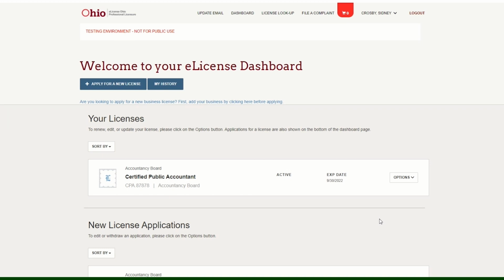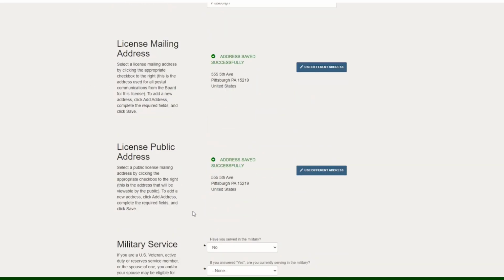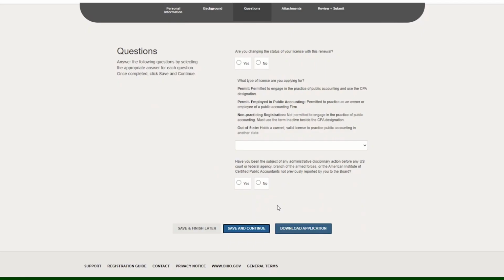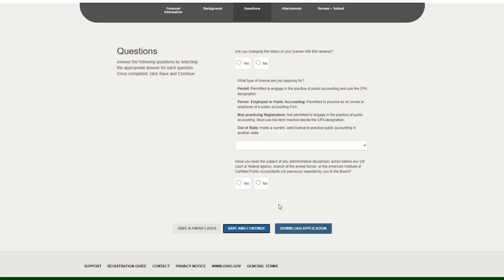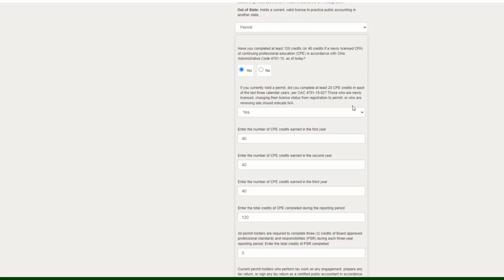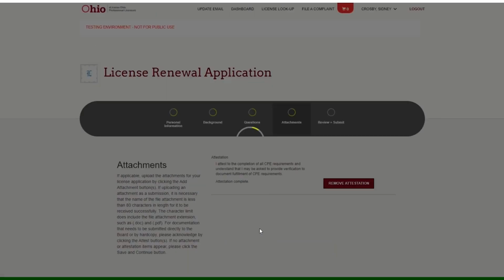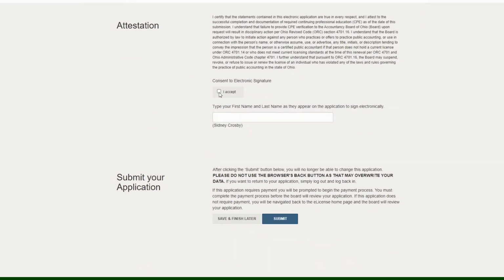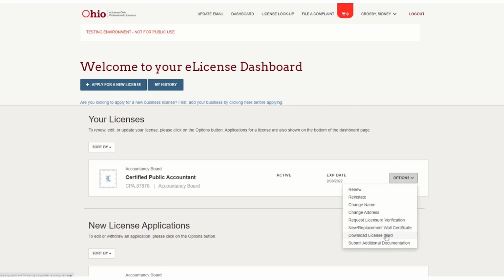Renewing with a Permit or Permit - Employed in Public Accounting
This video walks through how to renew your CPA license with a practicing Permit or Permit - Employed in Public Accounting license type through the eLicense Portal.

If you are wanting to renew from an expired or suspended status, please be sure to read CPE requirements found in OAC rule 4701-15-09.